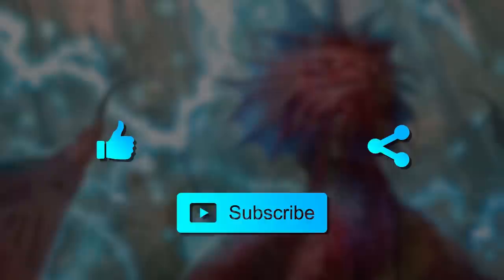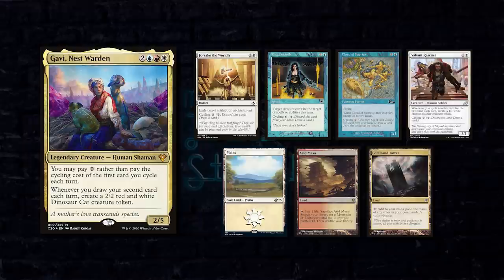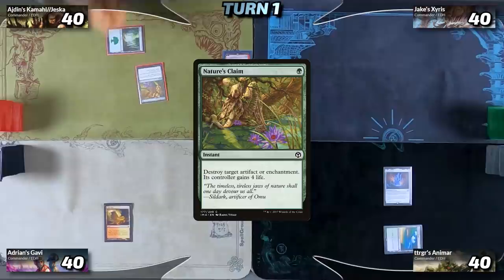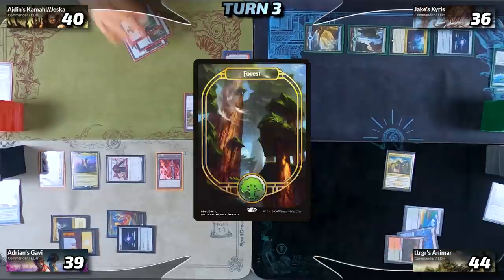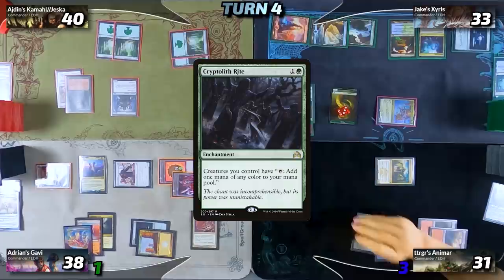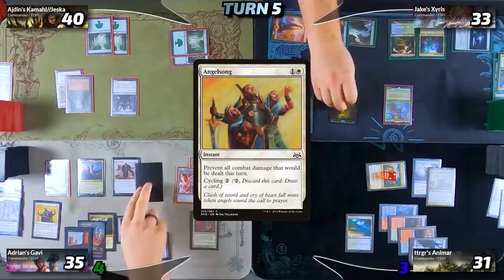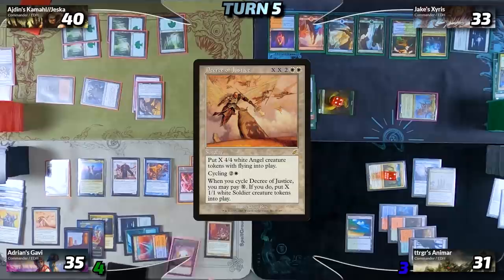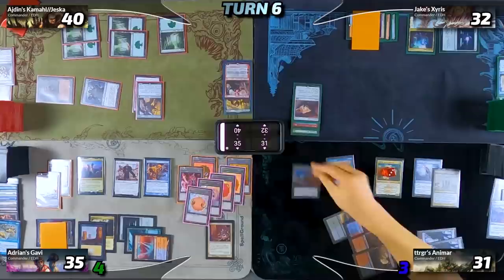Kamahl//Jeska vs Gavi vs Animar vs Xyris [EDH/Commander, Magic The Gathering Gameplay] 2021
Kill. The. Animar. Player. Every. Single. Time. But like. Xyris is pretty good too though...

Do you want to support what we're doing?

Like any of the decks you saw in the video?

Do you want to yell at us?

Do you want to yell at Adrian?

Do you want to yell at Calvin?